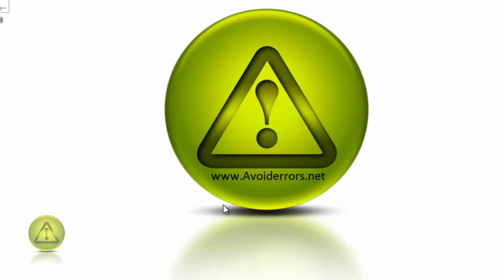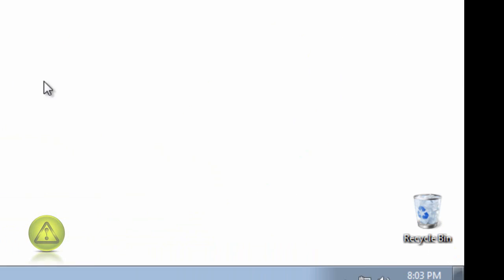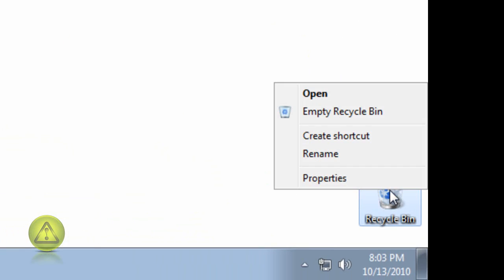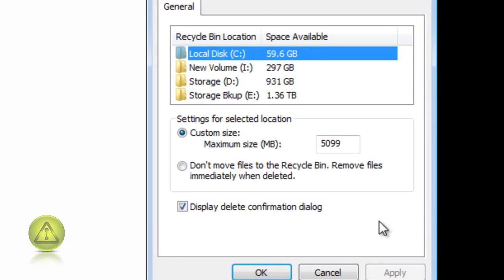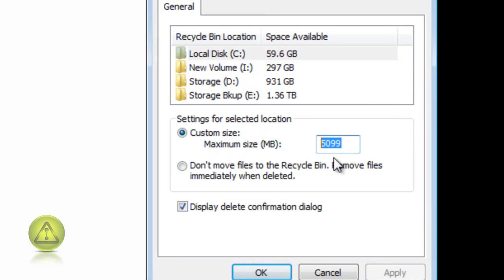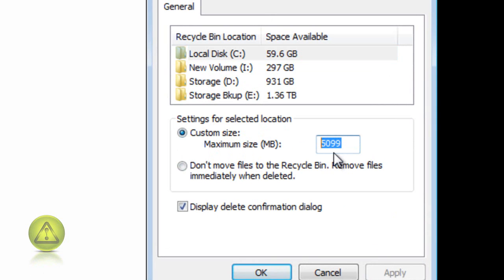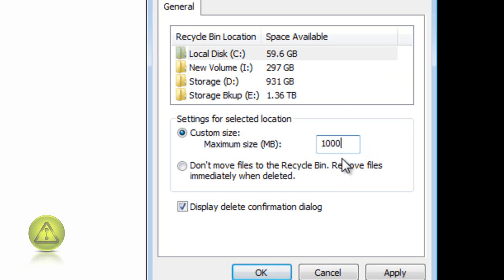Simple Trick to Increase Hard Drive Space Windows 7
If your hard drive is short on space you might want to consider reducing the size of your Recycle Bin. By default Windows reserves 10% of your hard drive for the bin. You can save up to 4GB of space if you resize a bin to 1% on a 60GB hard drive. You can resize individual drive or all of them globally.

Before starting, I would recommend emptying the bin first. (Of course you should verify what you are emptying first.) You may also want to create a Restore Point before applying this or any system changes.